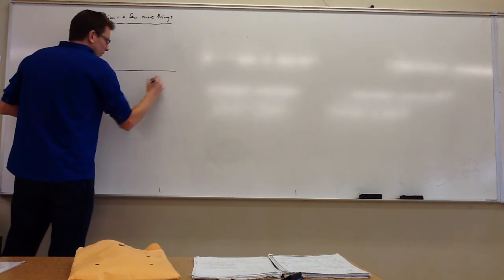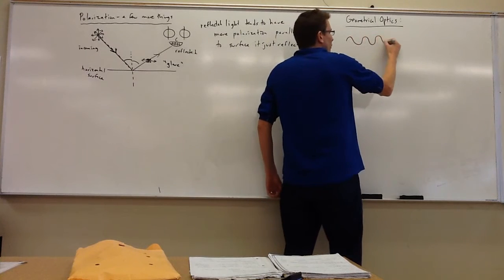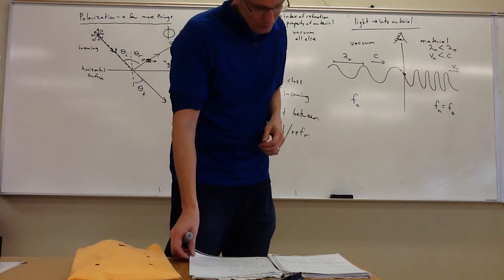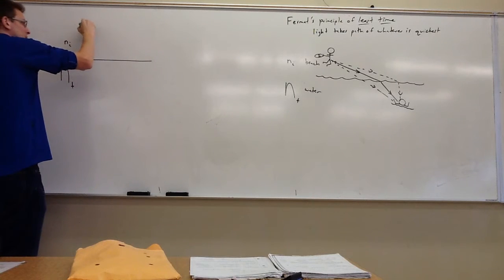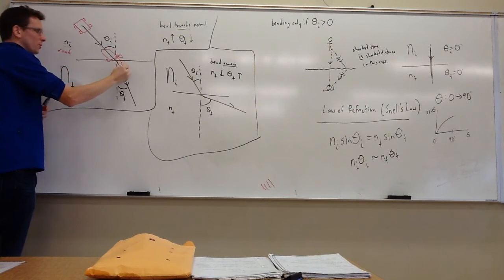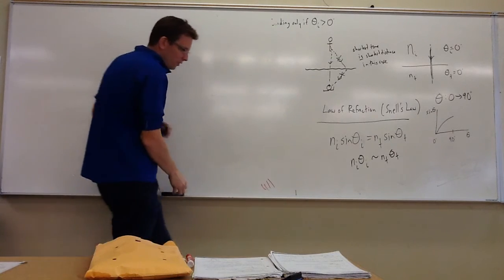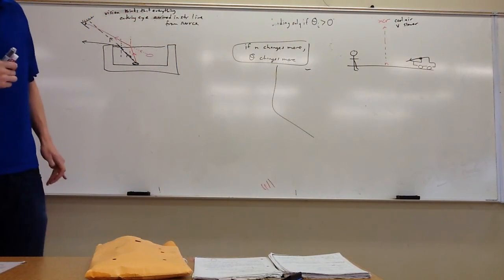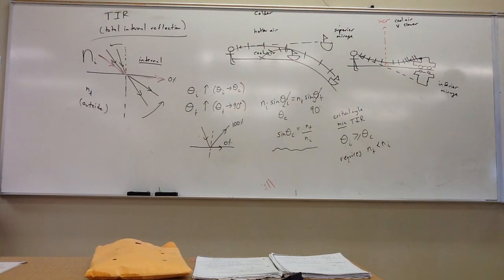8. B: Gen Phys II Lecture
[00:00] a.) Polarization by Reflection
[10:40] b.) Geometrical Optics Intro / Law of Reflection
[16:12] c.) Light into medium: effect on wave properties
[27:54] d.) Refraction: principle of least time & Snell's Law
[43:51] e.) DEMOS: Refraction (& TIR preview)
[52:09] f.) Refraction: conceptual examples
[1:08:55] g.) Total Internal Reflection (cont'd...)

SPECIAL NOTES for this lecture:
n/a

COURSE MATERIALS that go with this lecture (see Canvas):
Light & Quantum Resources